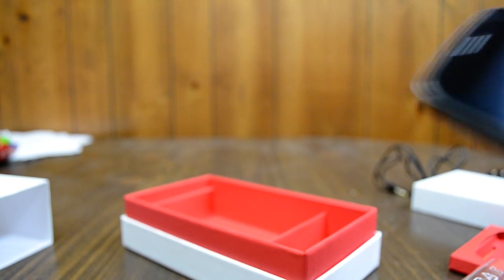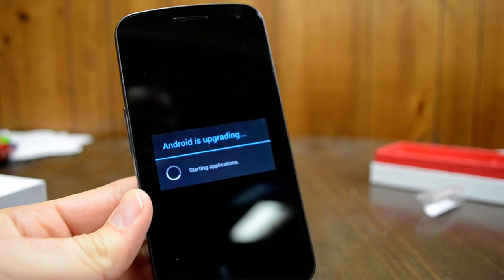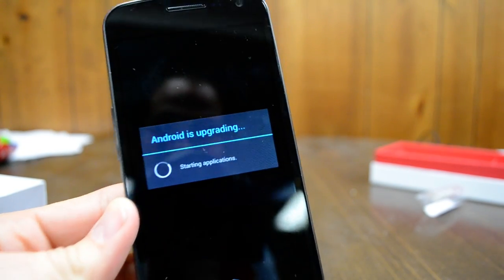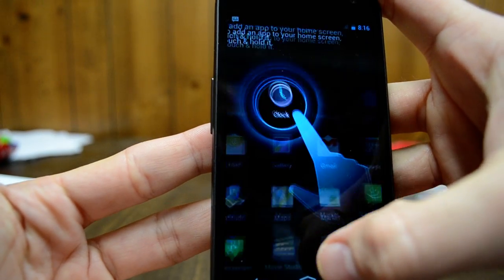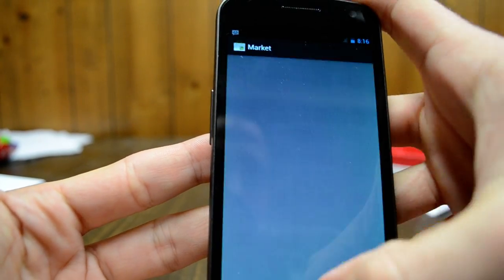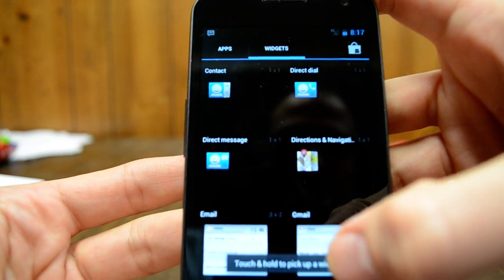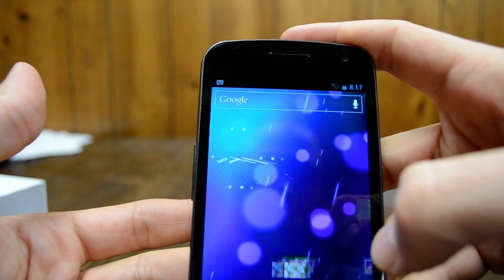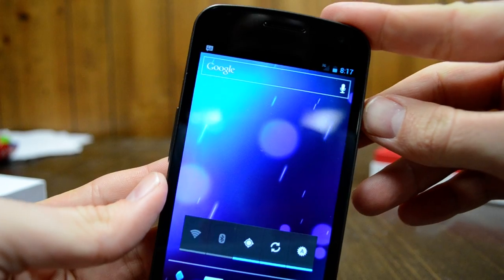Galaxy Nexus LTE unboxing Android and Me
A quick and dirty unboxing video of the Samsung Galaxy Nexus. I suck at doing unboxing videos, but whatever, it's all there. It's unedited, and uploaded straight to the YouTubes. For still images of the Galaxy Nexus, be sure to head over to androidandme.com